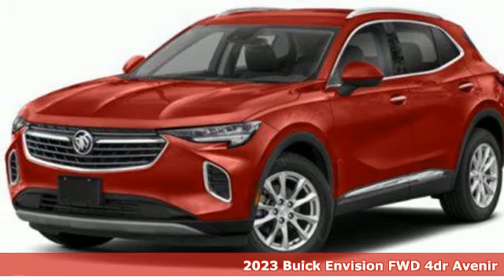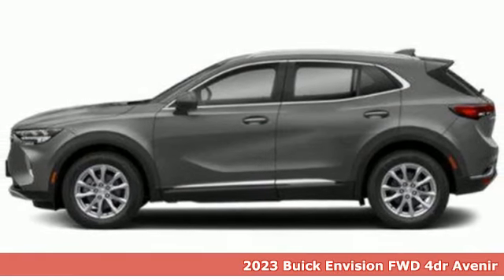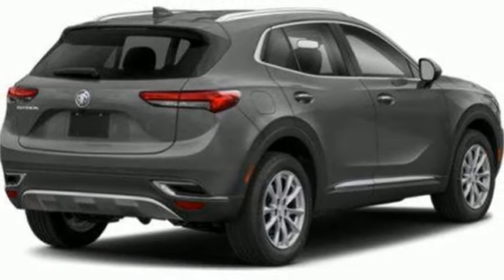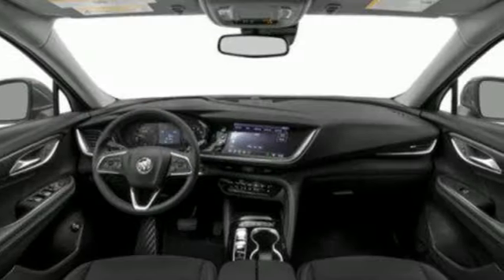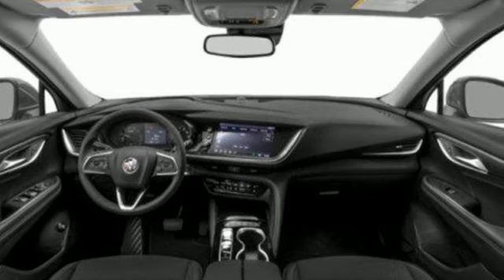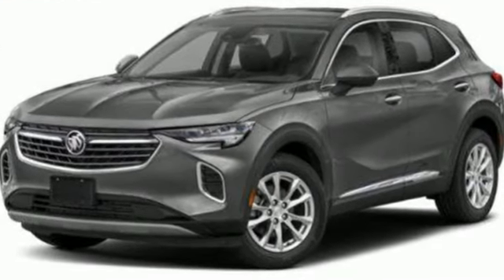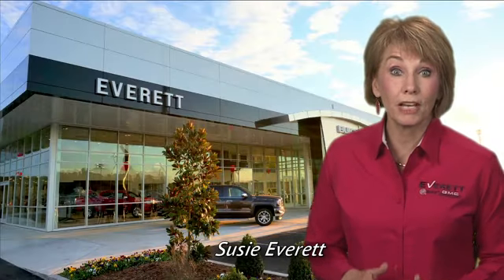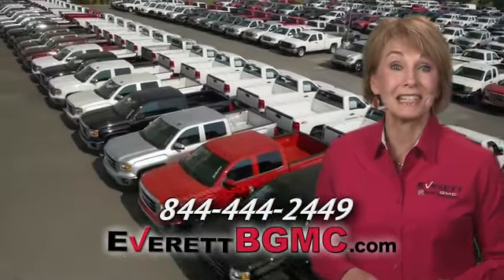New 2023 Buick Envision Benton AR Bryant, AR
Year: 2023
Make: Buick
Model: Envision
Trim: FWD Avenir
Transmission: Automatic
Color: Cinnabar Metallic
Interior: Ebony seats
Stock #: PD063859
VIN: LRBFZRR4XPD063859
Recent Arrival! Cinnabar Met 2023 Buick Envision Avenir 4D Sport Utility 2.0L Turbocharged 9-Speed Automatic FWD DISCOVER THE DIFFERENCE!

Address:
21099 Interstate 30